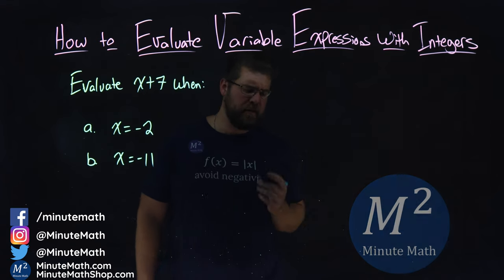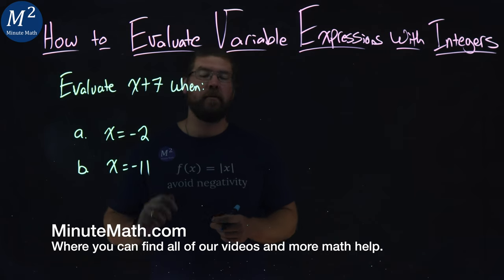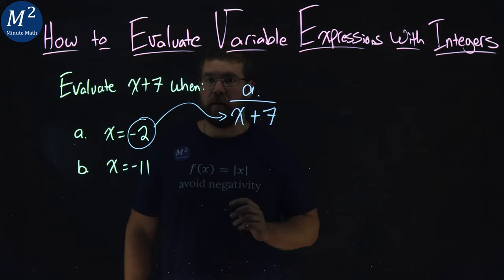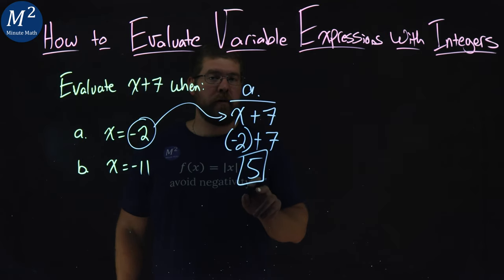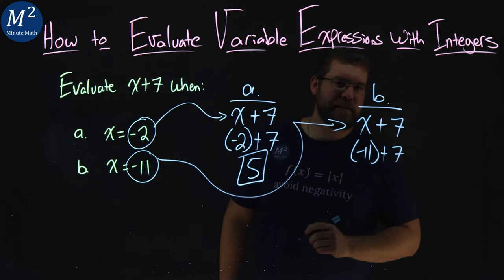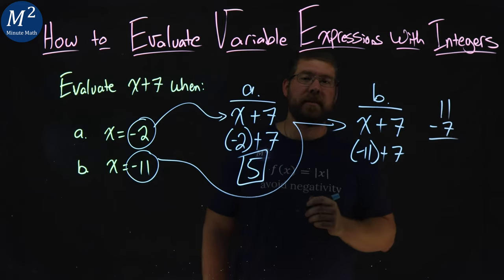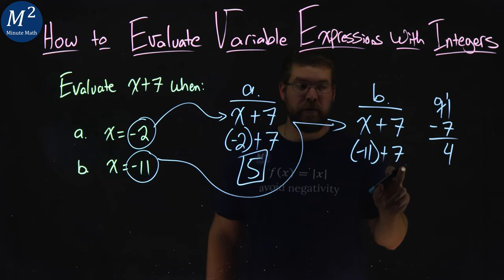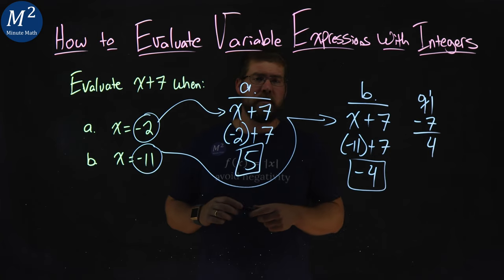How to Evaluate Variable Expressions with Integers | Part 1 of 4 | Evaluate x+7 when x=-2 and x=-11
In this video we learn how to evaluate variable expressions with integers. We show how to evaluate x+7 when x=-2 and x=-11.

Amazon Store Front: How we make our videos, Recommended Educational Resources, Etc.:

Marecek, L., Anthony-Smith, M., & Mathis, A. H. (2020). Use the Language of Algebra. In Prealgebra 2e. OpenStax.